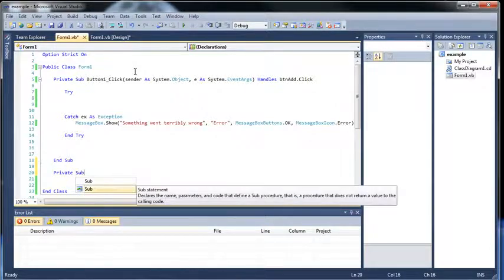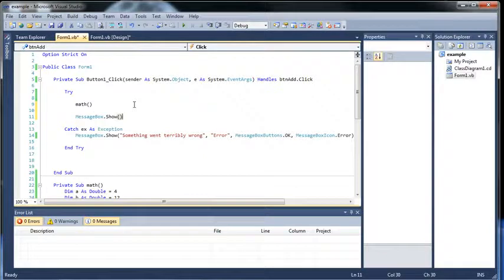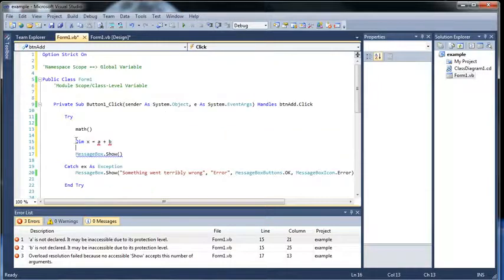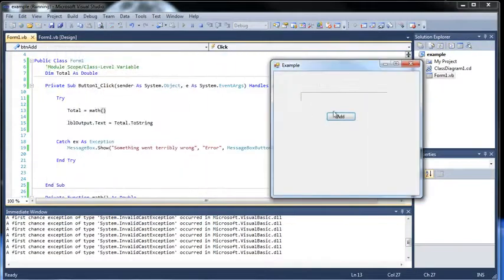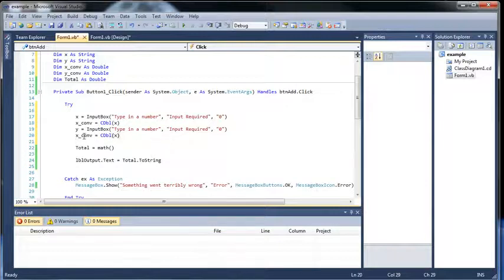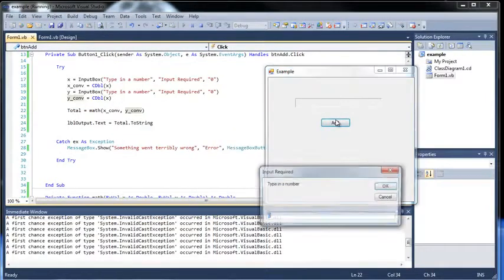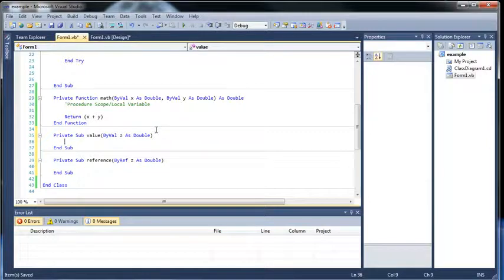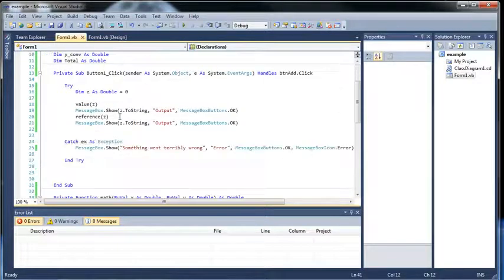VB.NET Procedures and Functions